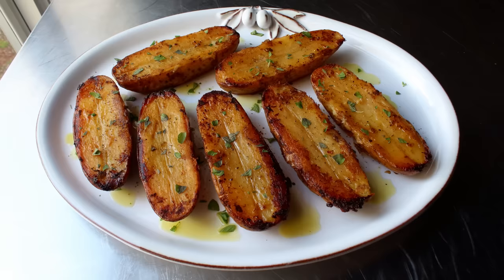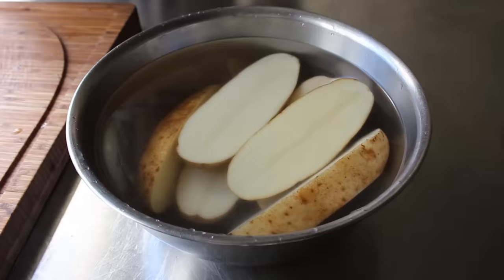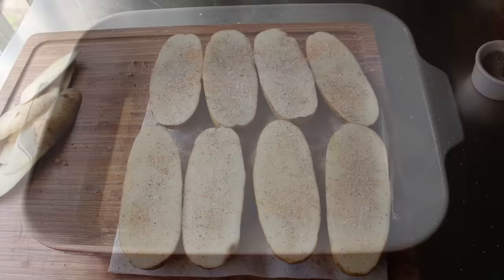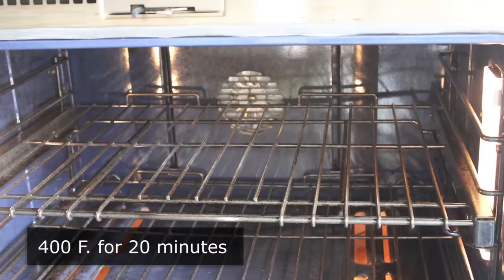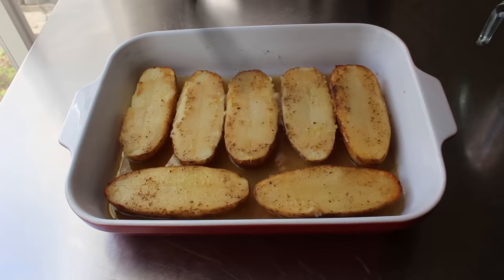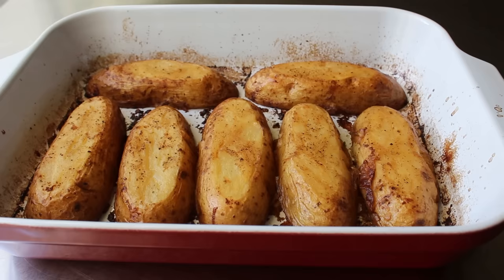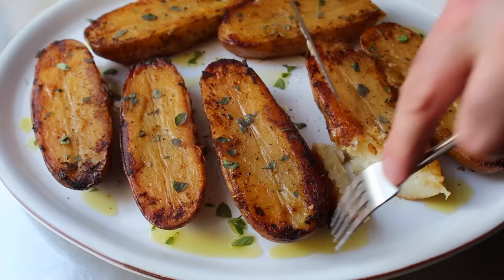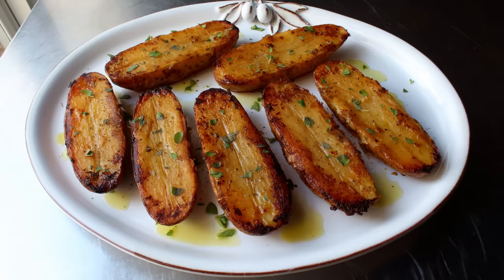Lemon Pepper Potatoes - Food Wishes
Learn how to make Lemon Pepper Potatoes! There are certain side dishes so amazing that they completely upstage whatever main course was served, and these incredible lemon pepper potatoes are one of those recipes.

for the ingredients, more information, and many, many more video recipes. I really hope you enjoy this easy Lemon Pepper Potatoes recipe!